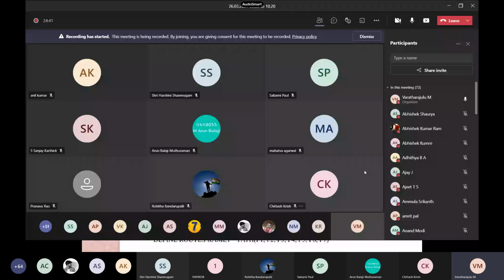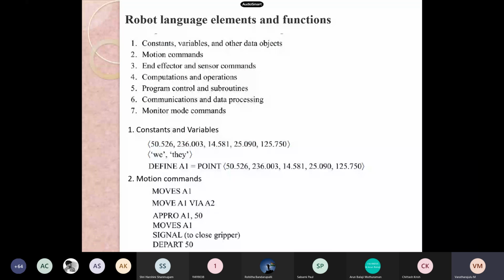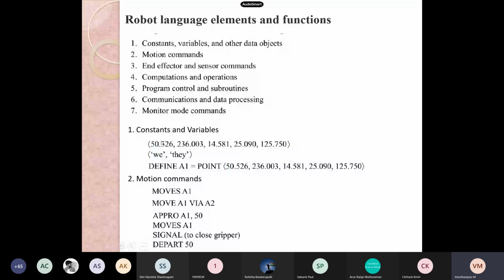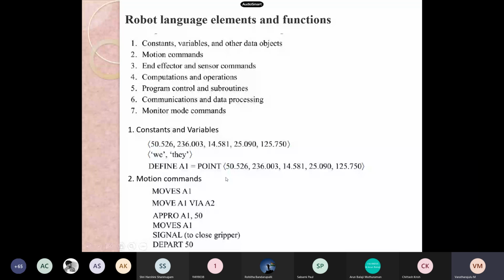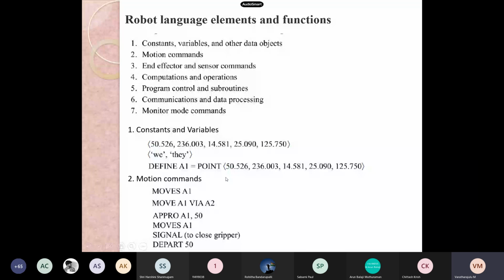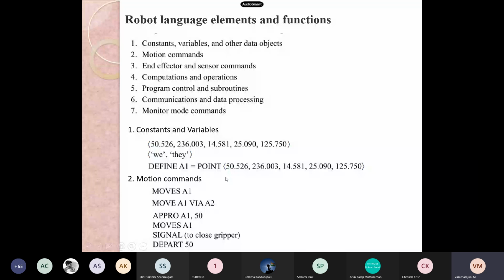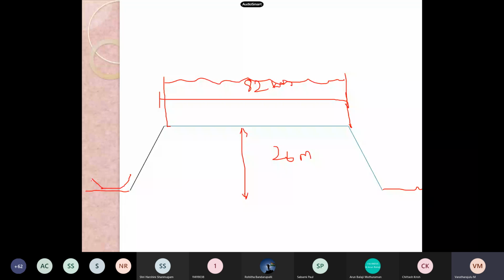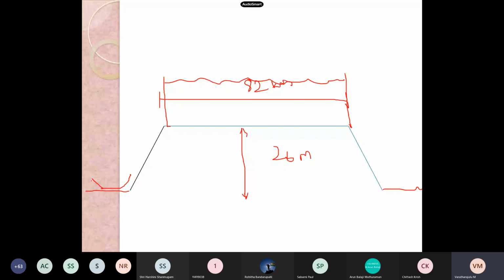23 Robot programming 26.03.2021 Voice breaking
Robot programming